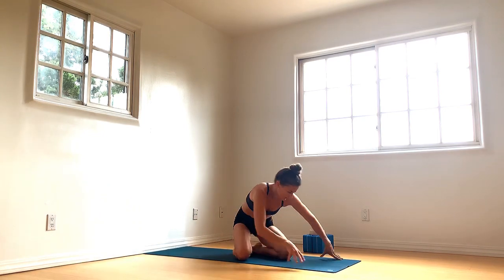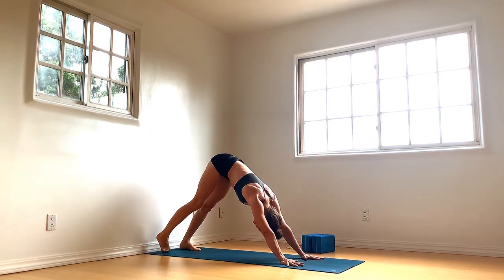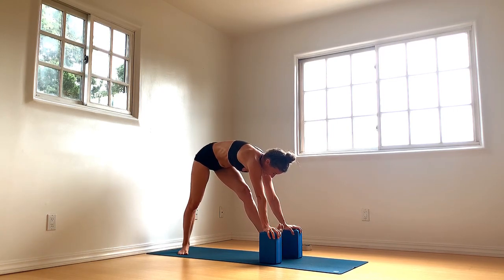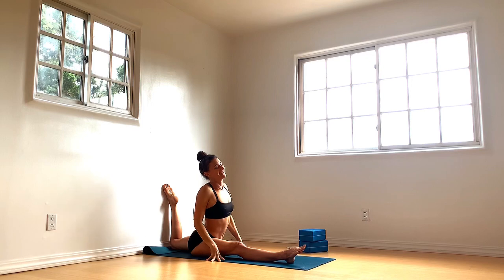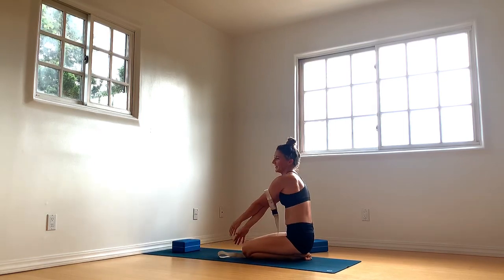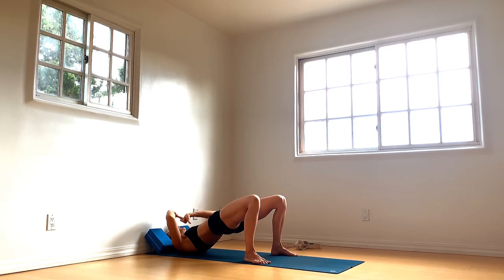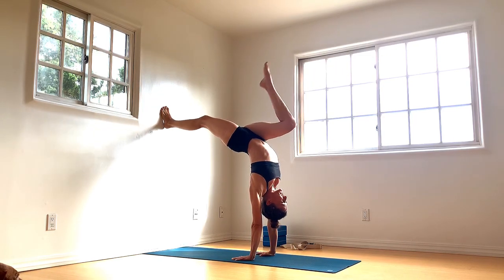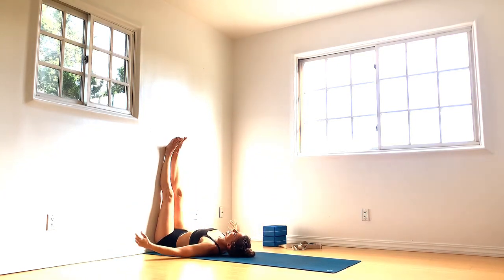Up Against The Wall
This flow is accessible for all levels. Please practice loving expansion. Some exercises are more advanced.

As always, watch first and assess. Visually receiving transmissions is the first step. Practice and nonattachment.

These wall assists will help the practitioner to expand consciousness in a lot of corners that often get overlooked in the microcosm. Improve your standing posture, inversions and backbends.

Wall unites the lovers in the play within a play in Midsummer Night’s Dream. Utilize the wall to unite the lovers within, balancing the masculine and feminine energy channels.

LOVE & BLESSINGS